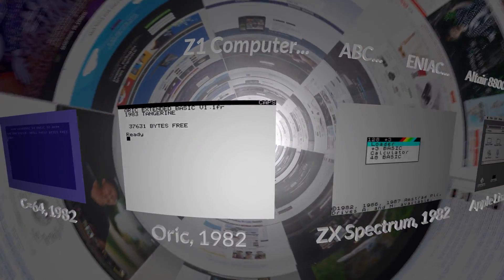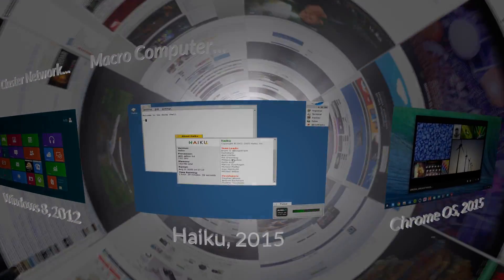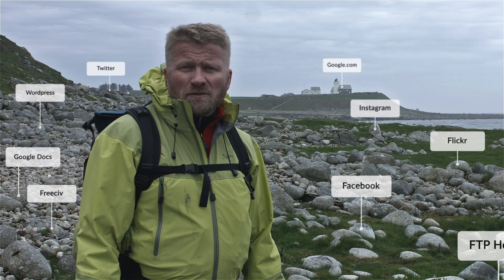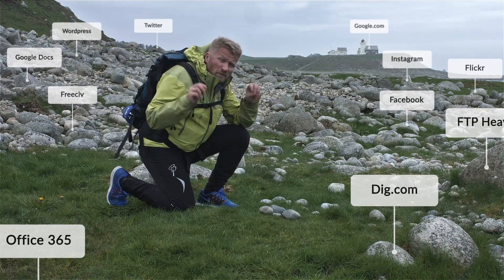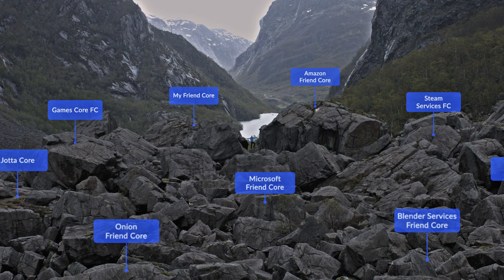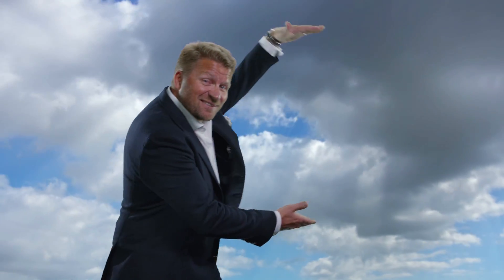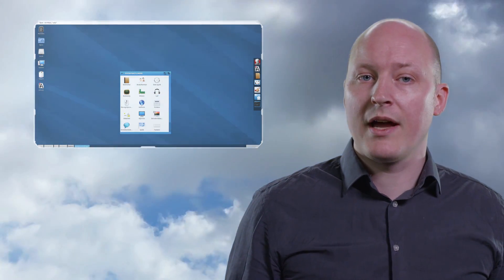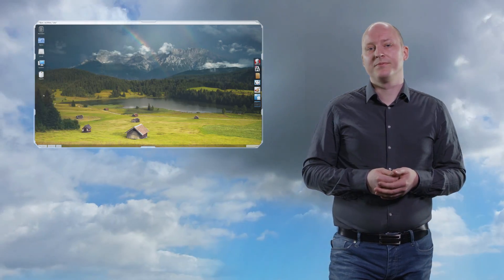Friend Platform - secure, own and unify your digital life!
Access your life any time, anywhere, everywhere on any device. For all users. Distributed as open source and under commercial licenses.

At Friend Software Labs, we're developing a new operating system that builds on top of all the platforms you know. We're deploying our Friend Core on Linux, Mac, Windows and Android, to mention a few. Friend Core is written in C, and is highly portable.